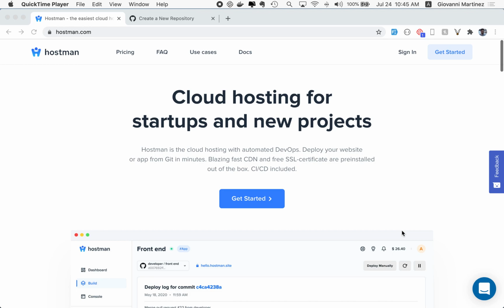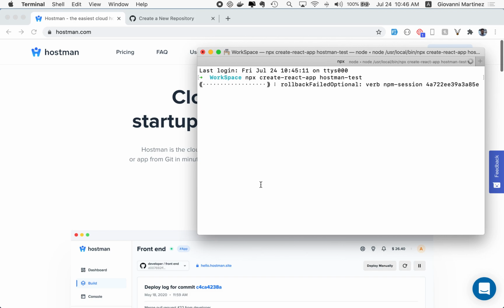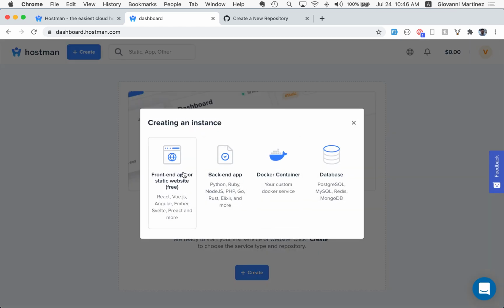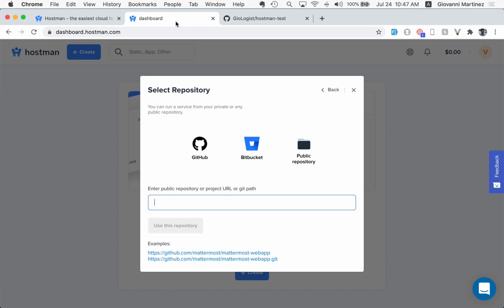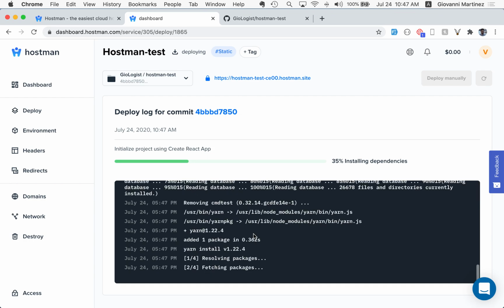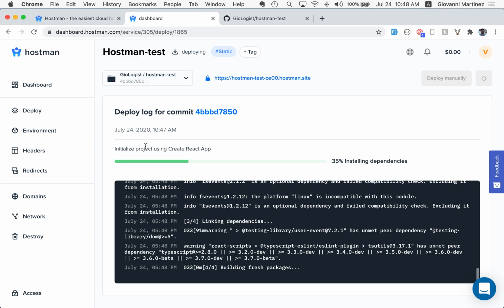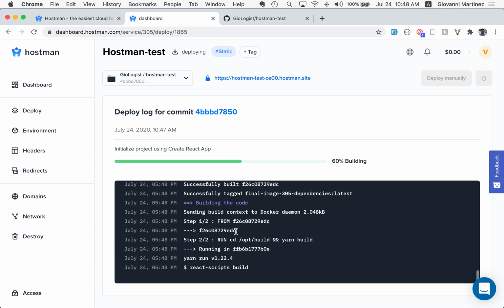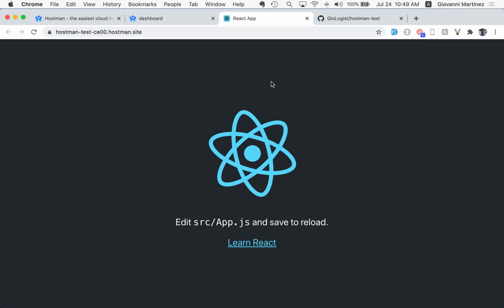Hostman - Create & Deploy a React App in under 4 minutes (from scratch)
Follow along from start to finish, as I deploy a React App using on Hostman's Cloud Hosting service.

0:30 Initialize react app via create-react-app
0:50 Create deployment on Hostman
1:00 Create public repository on Github
01:38 Push to newly created repository
01:54 Hostman begins CI/CD
02:25 A few notes on Hostman features
03:43 React app successfully deployed

This video is part of a WIP Mini Series, by JavaScriptPros.com